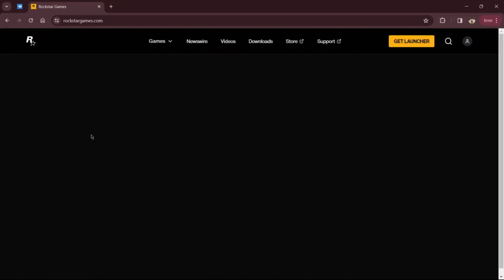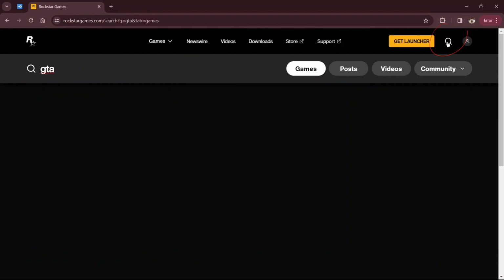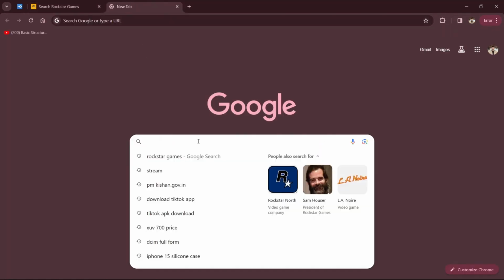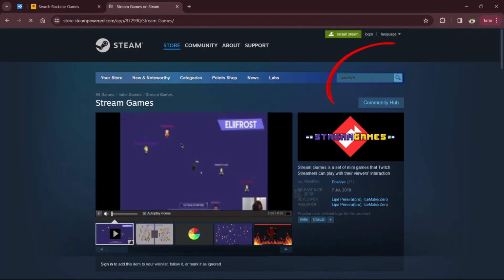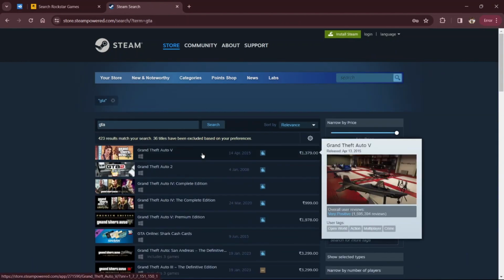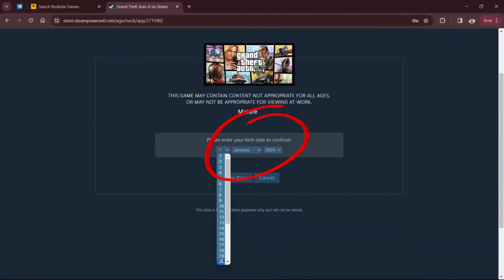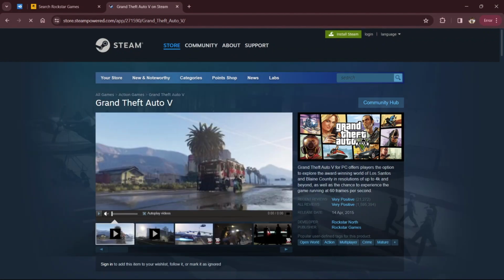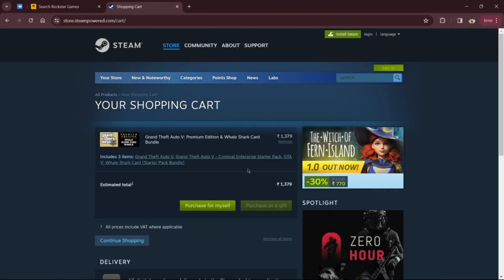How to Download GTA Vice City in PC Laptop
In this video I'll show you how to Download GTA Vice City in PC Laptop. The method is very simple and clearly described in the video. Follow all of the steps & Download GTA Vice City in PC Laptop